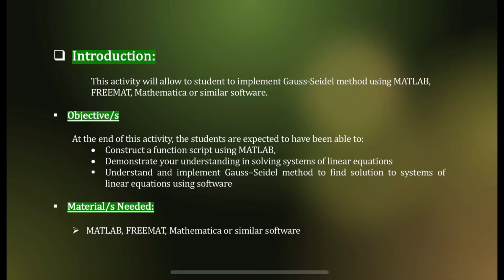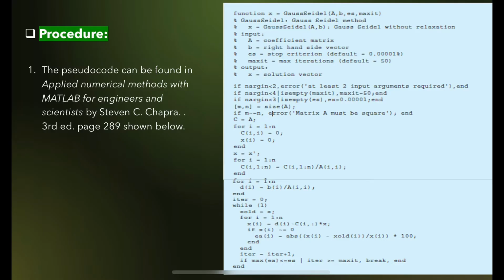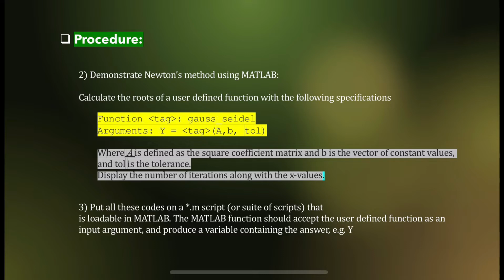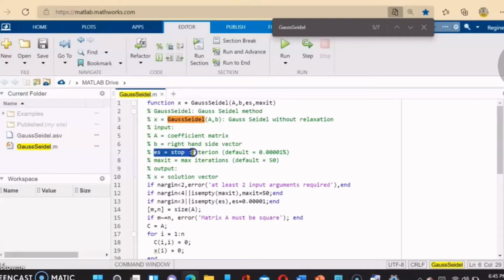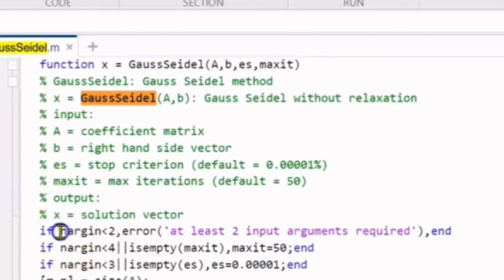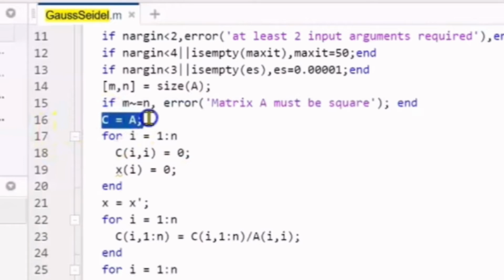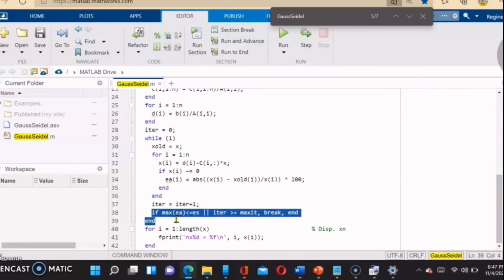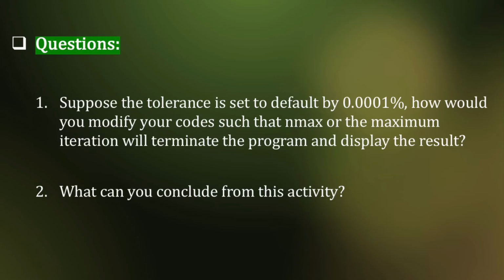Cecilio, Regine - Laboratory Exercise 003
This activity will allow to student to implement Gauss-Seidel method using MATLAB, Free-Mat, Mathematica or similar software.